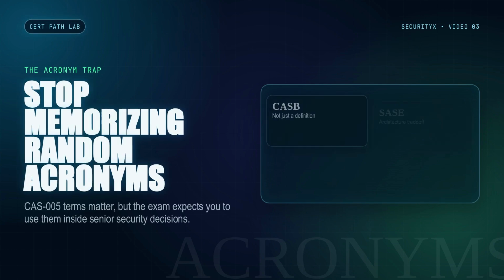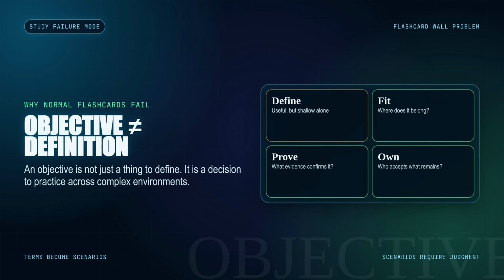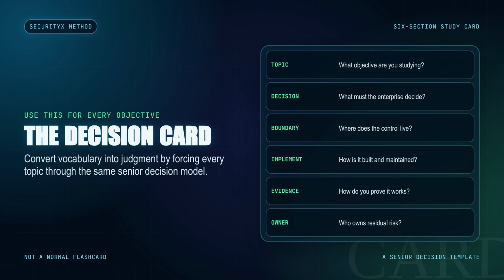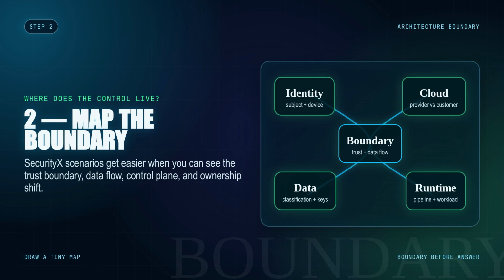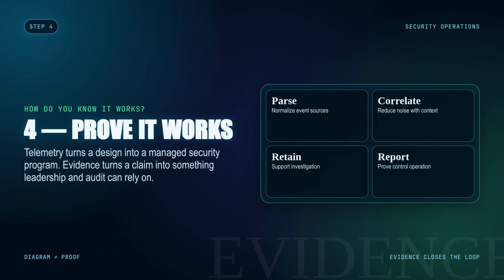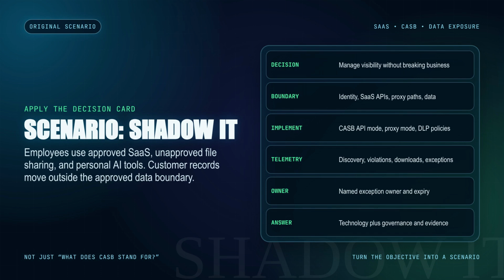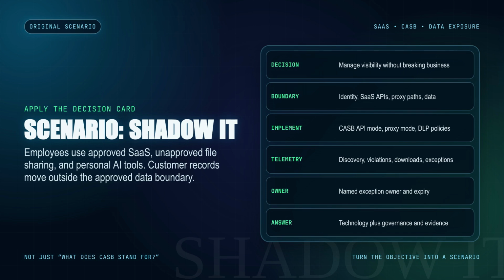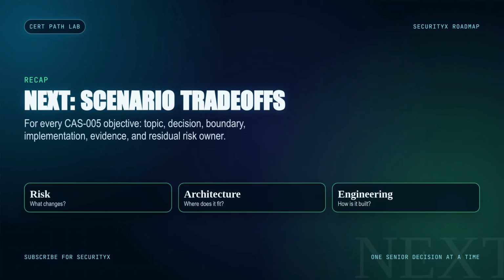How to Study SecurityX CAS-005 Objective by Objective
Studying SecurityX CAS-005 objective by objective can become overwhelming if every acronym becomes a separate flashcard.

In this  video, we build a practical study method for SecurityX: turn each objective into a senior-level decision about risk, architecture, implementation, telemetry, evidence, and ownership.

You’ll learn how to use the four SecurityX domains together and how to practice scenario-based reasoning without relying on exam dumps or real exam questions.

Chapters:
00:00 The acronym trap
00:45 Why objective-by-objective study fails
01:42 The SecurityX decision card
03:04 Step 1: define the enterprise decision
03:43 Step 2: map the architecture boundary
04:46 Step 3: implement and automate controls
05:37 Step 4: prove it with telemetry and evidence
06:34 Original scenario practice
09:09 Common mistakes
10:14 Recap and next video

Source note: Official CompTIA SecurityX certification page consulted on 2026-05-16 UTC for current exam framing and domain weights.